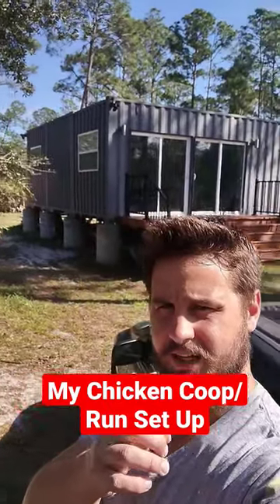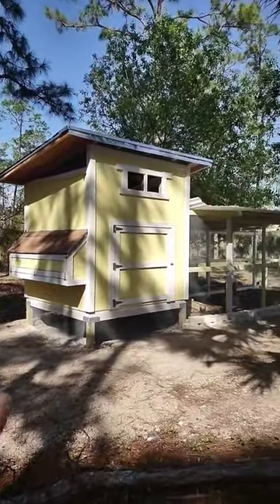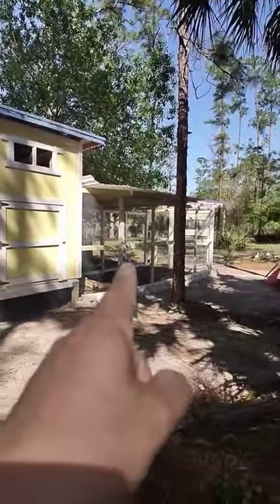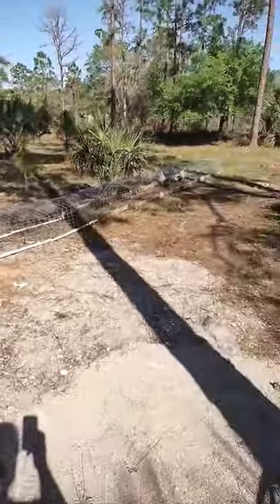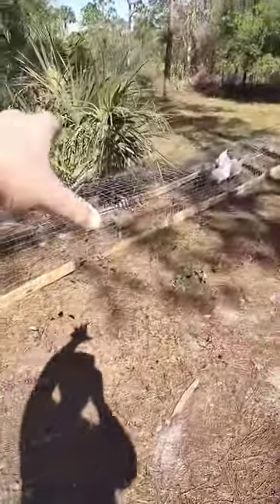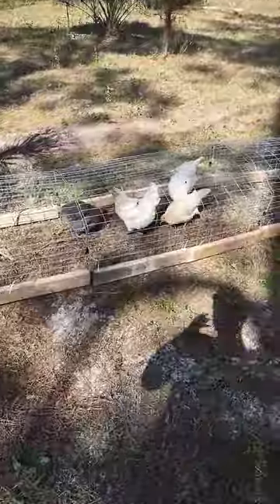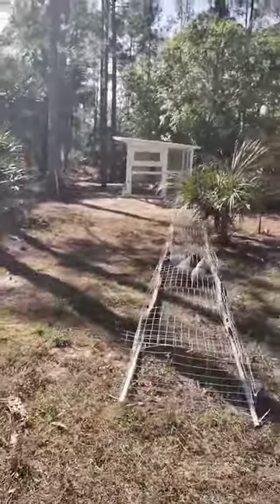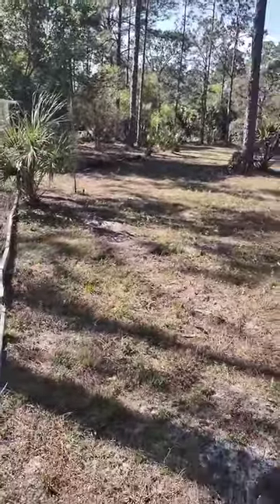Container Home Homesteading: My Chicken Setup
Some info about my container home homesteading.